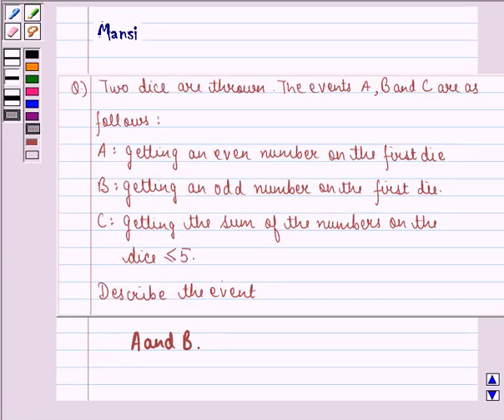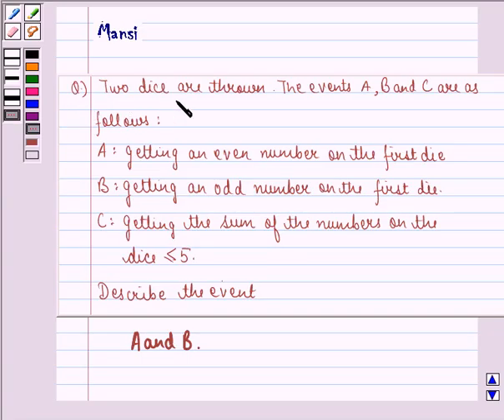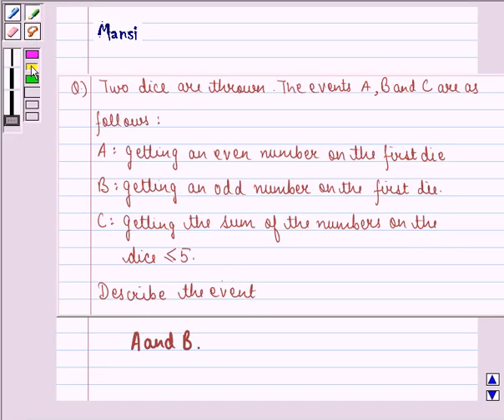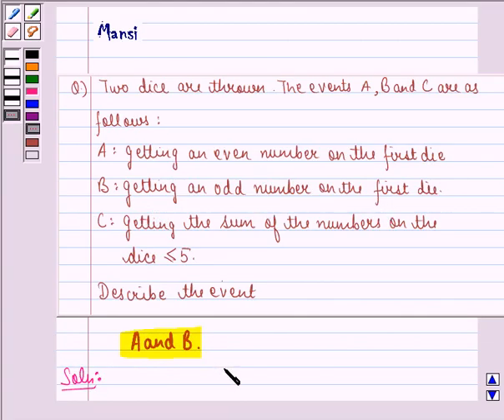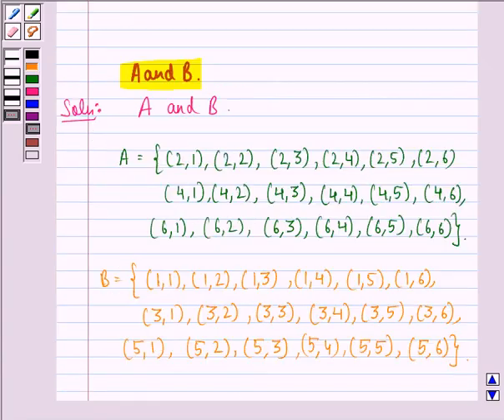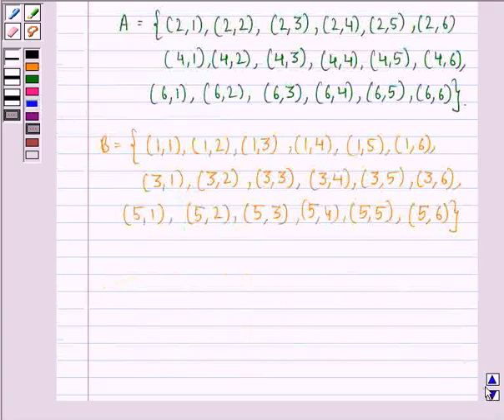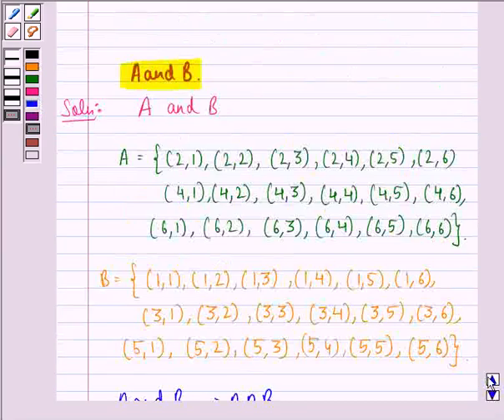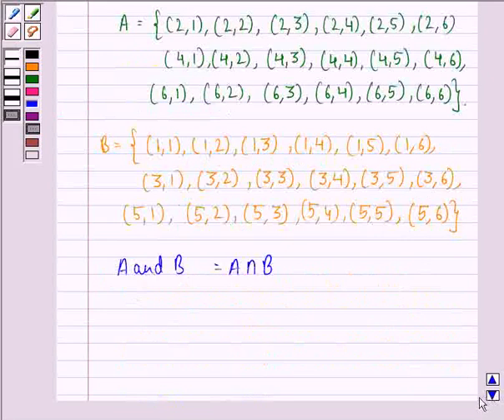Maths XI NCERT 16 16 2 6iv